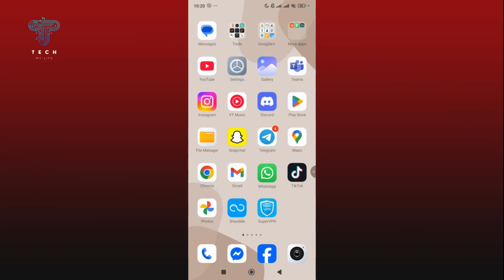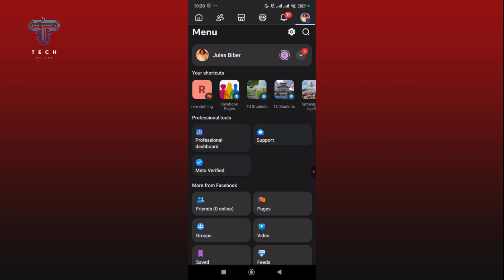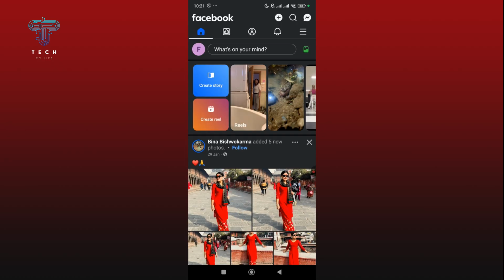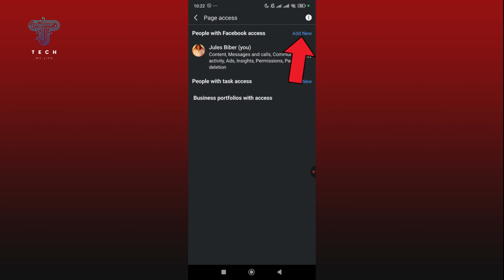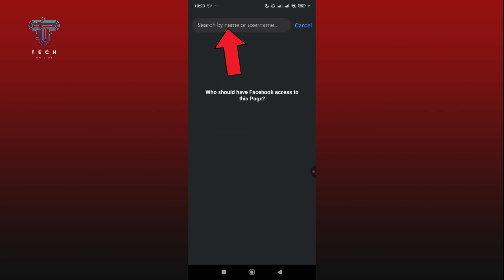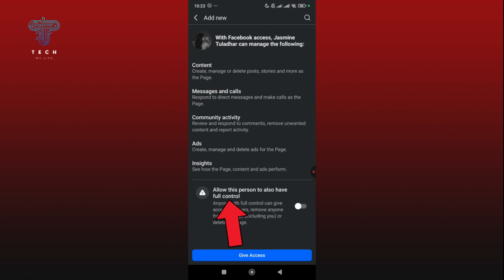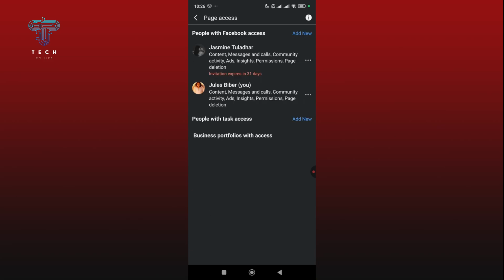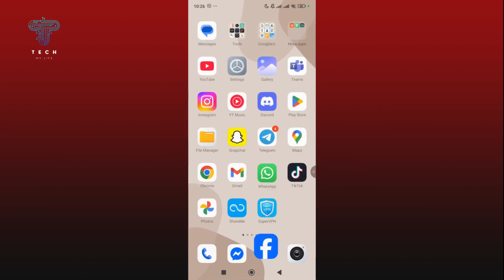How To Add Admin On Facebook Page 2025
This video guide teaches you how to add an admin to your Facebook Page quickly and securely. Learn how to navigate the Page settings, choose the right role, and give access to trusted people. Ideal for businesses, creators, and page managers looking to collaborate.